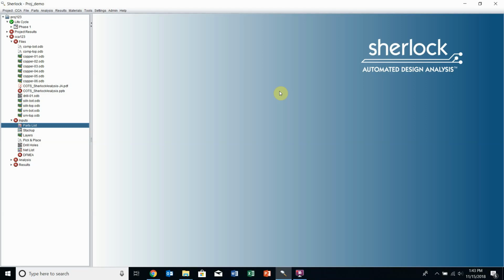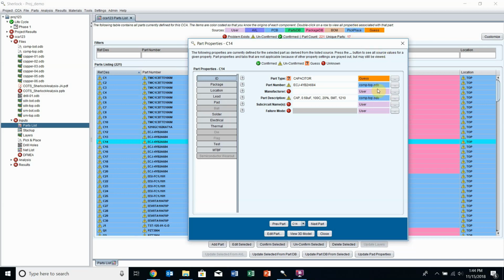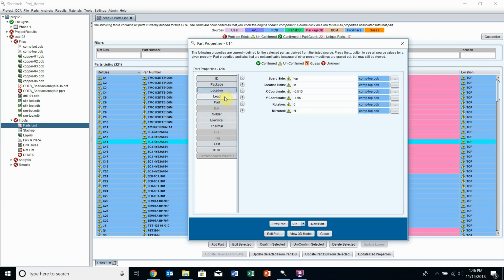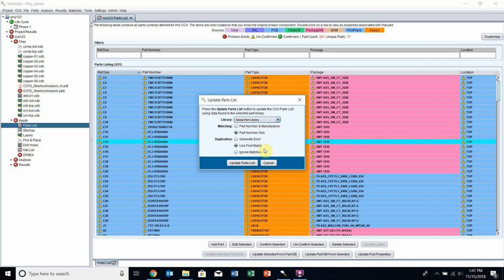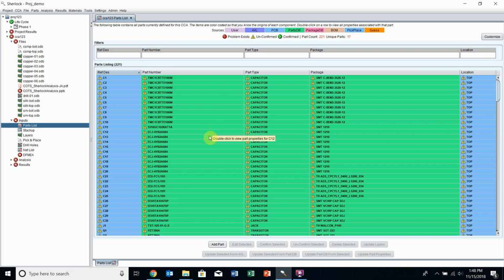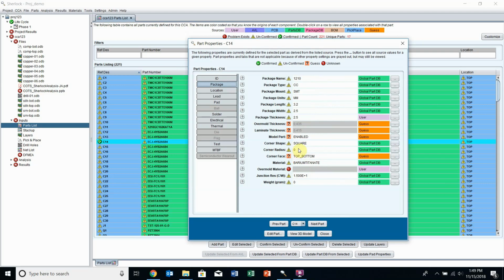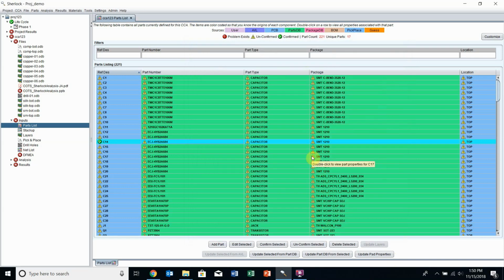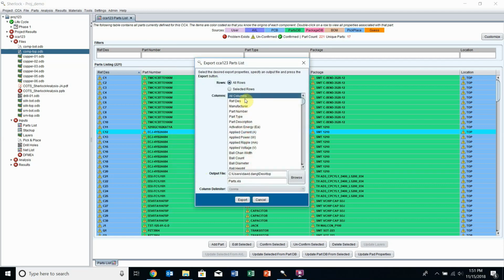How to Manage Components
How to manage and edit all of the individual parts of your board.